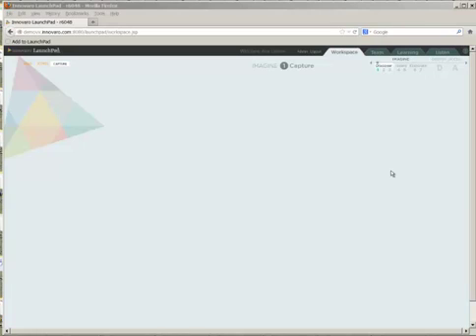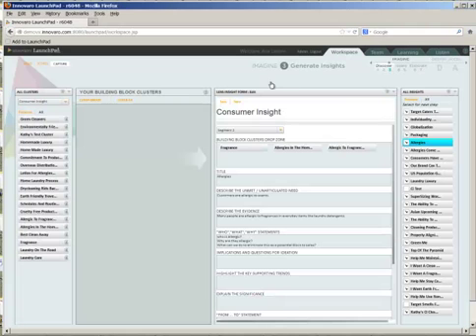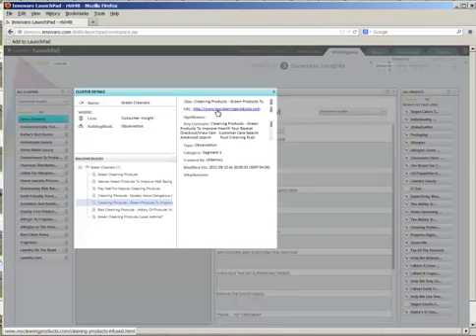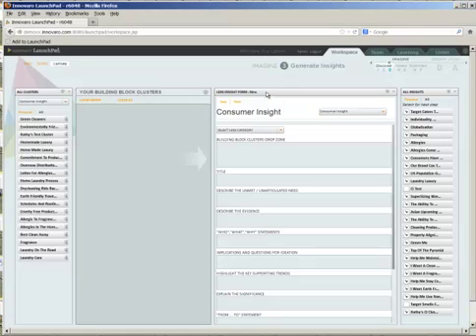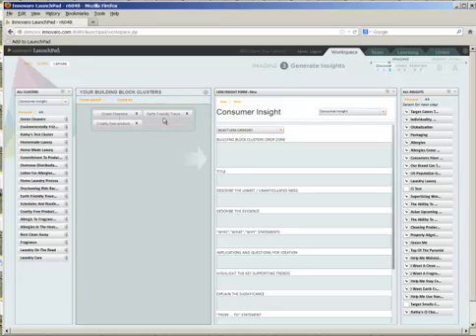Imagine Generate Insights